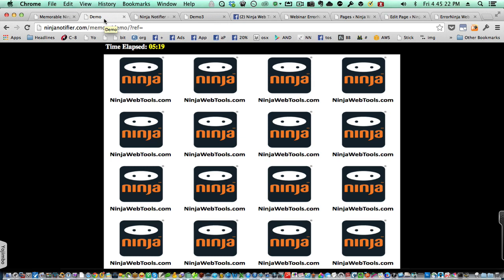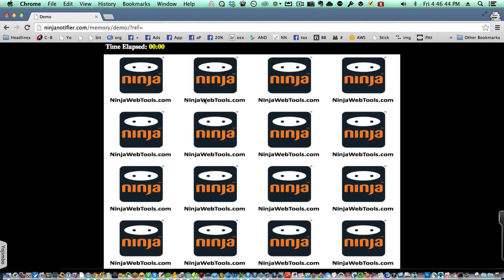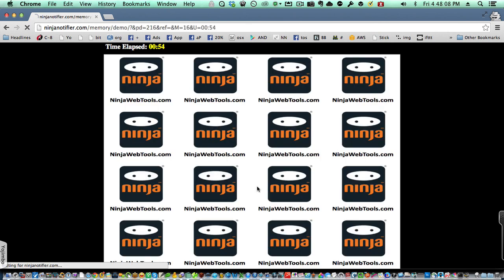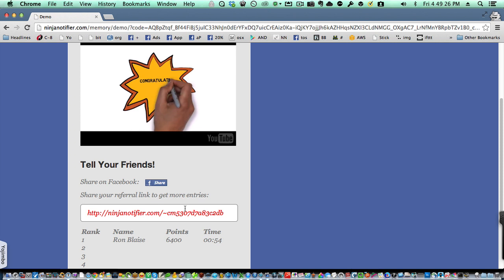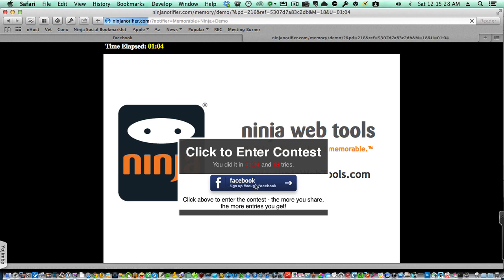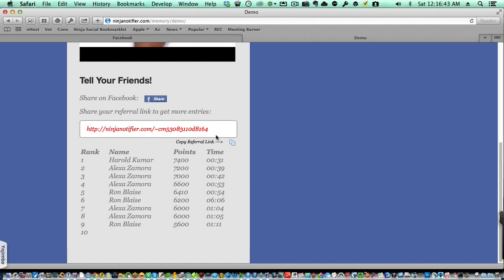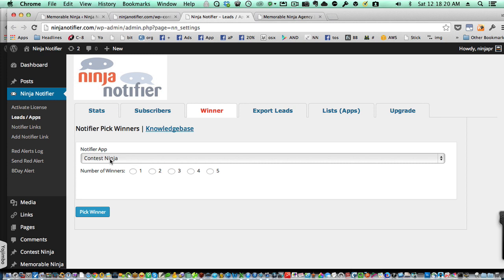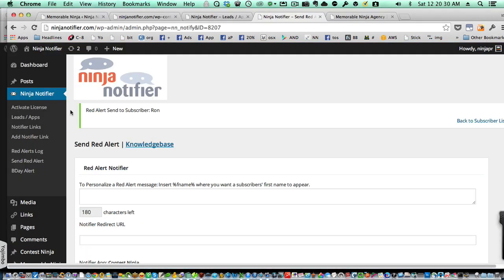Memorable Ninja Demo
Overview on how Memorable Ninja can help make your brand memorable.